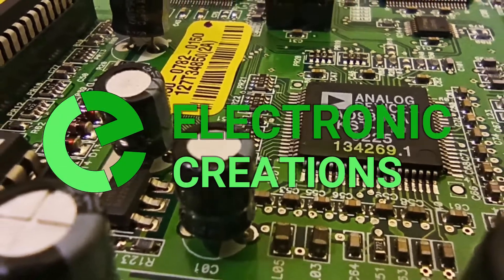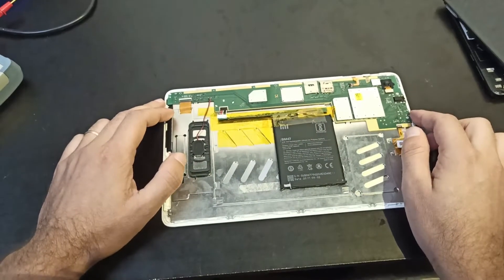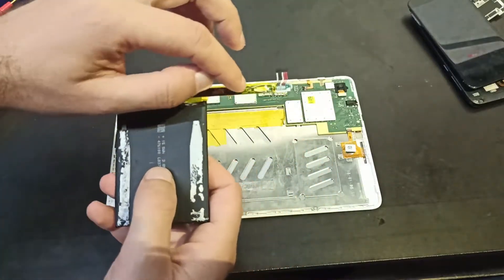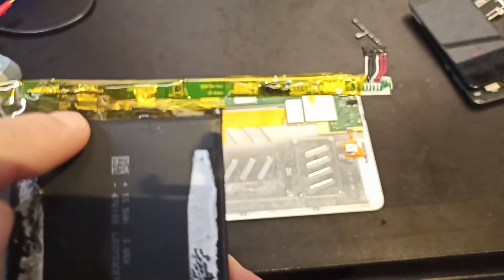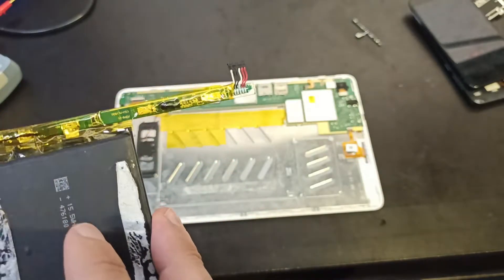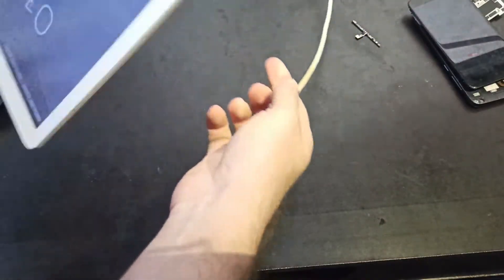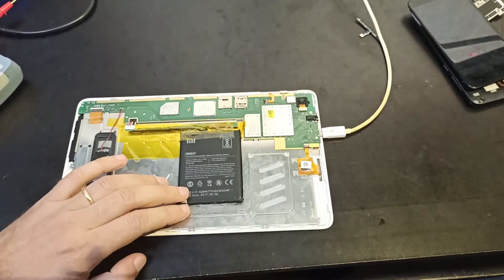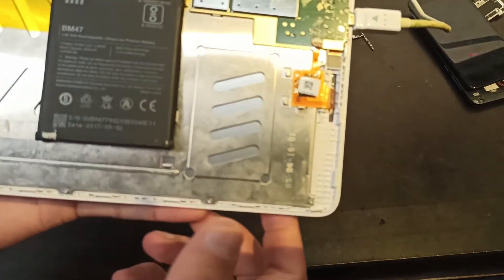Tablet battery replacement hack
Replacing tablet battery with custom made battery from old cellphone.
This tablet had swollen battery and it was unsafe to keep it running that way, so something has to be done.